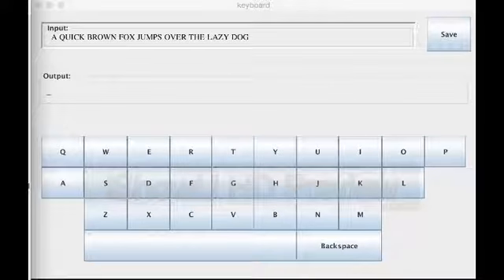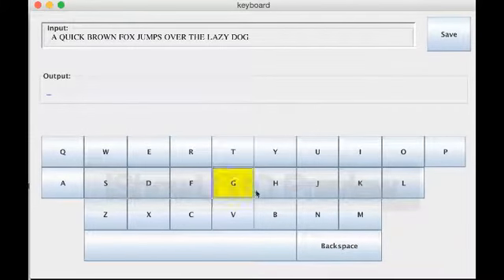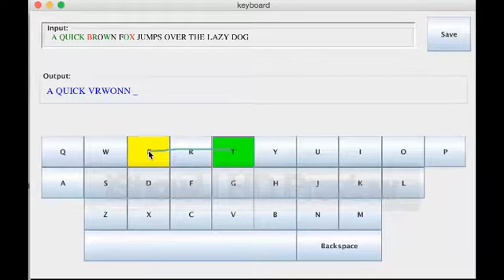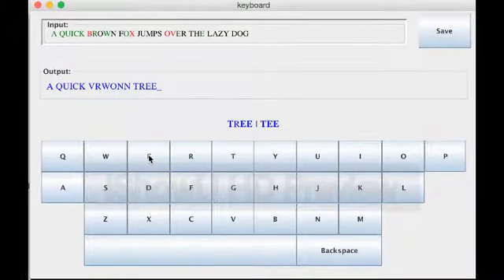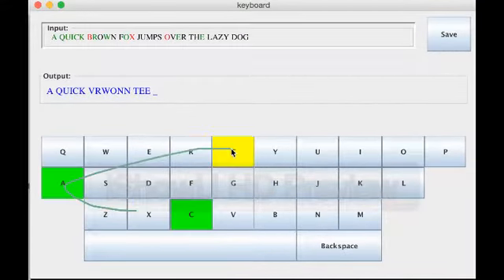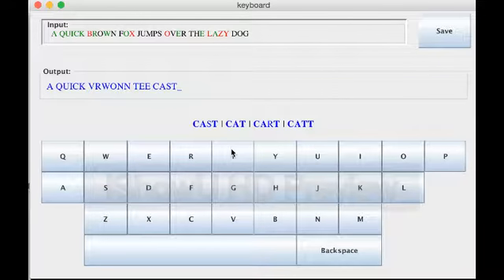CS2310 HW1 - Virtual Keyboard